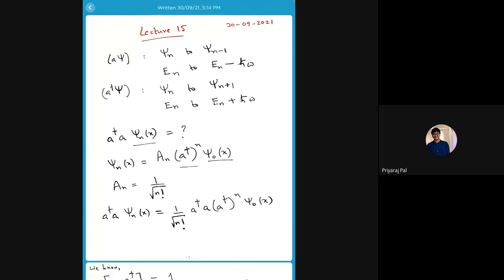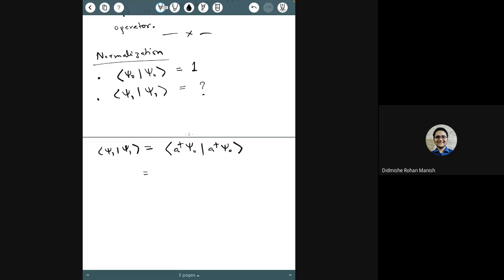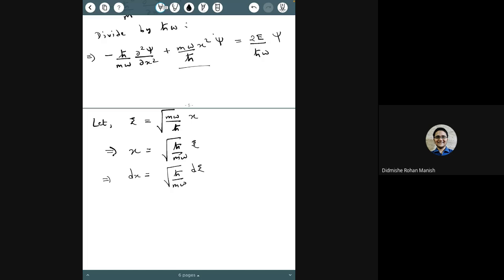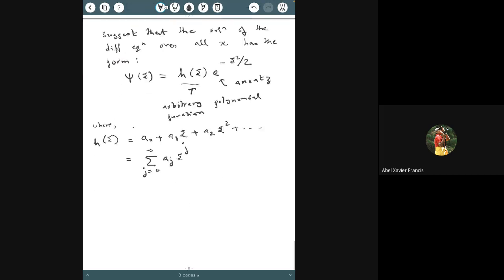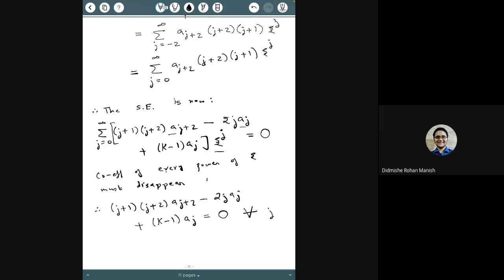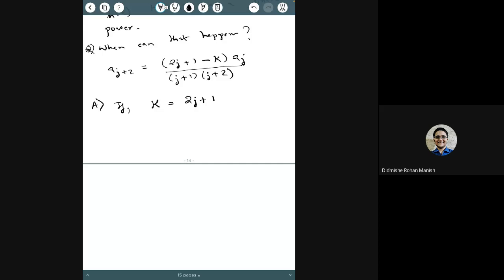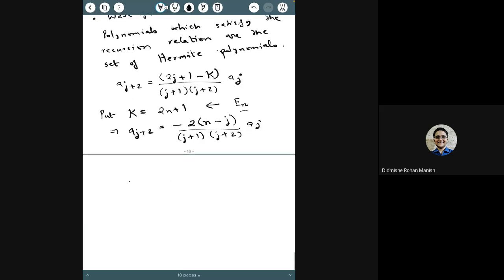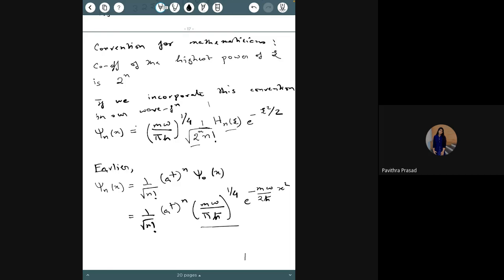Basic Quantum Mechanics: Lecture 16